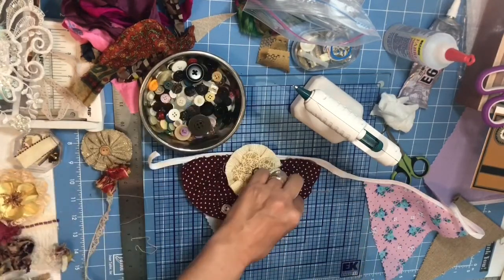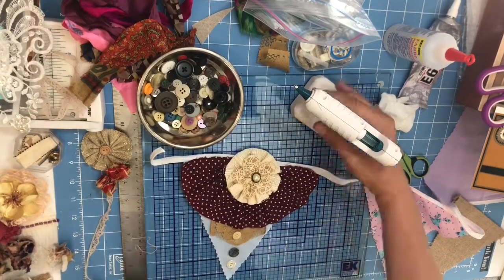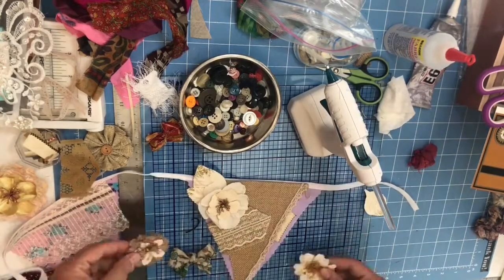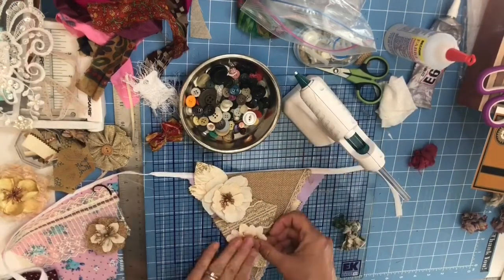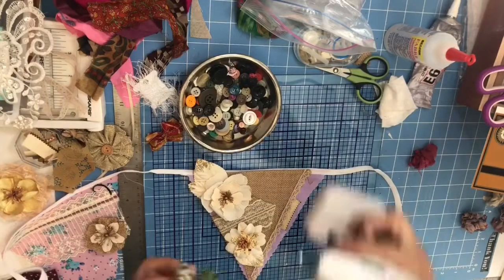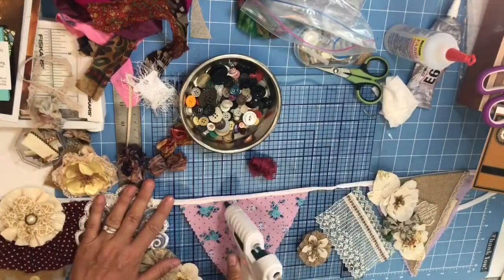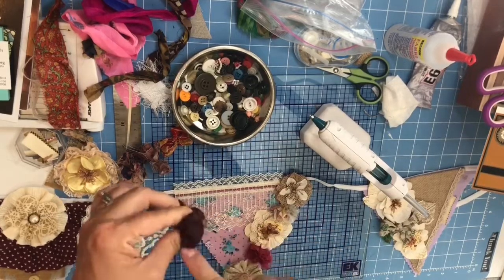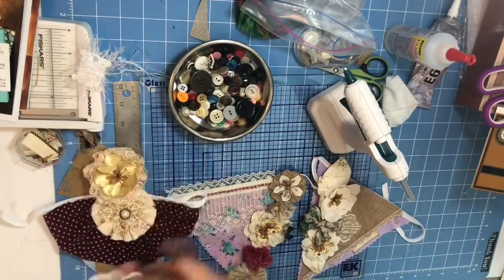Entry for Kim’s 550 subscriber giveaway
16970 San Carlos Blvd
160-106

Another way to help is our Etsy shop... you buy one item we send you and we make a similar item or kit we give for free to a Disabled Artist (Hartist)

Destash with a purpose
1) Painting supplies of any kind including objects used in mixed media
2) Jewelry making supplies
3) Paper crafting… Everything from card making to scrapbooking to book smithing to junk journals etc...
4) Books to be resold to fund expenses or be cut apart for their images or for turning into journals
5) Monetary donations… This helps cover the cost of things you may not think about, shipping, storage, packaging, or supplies in quantity